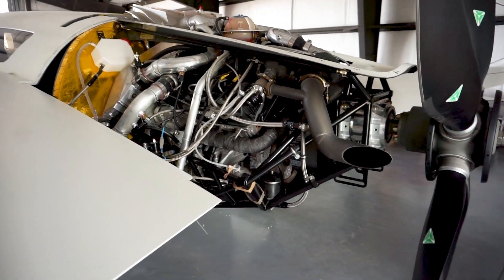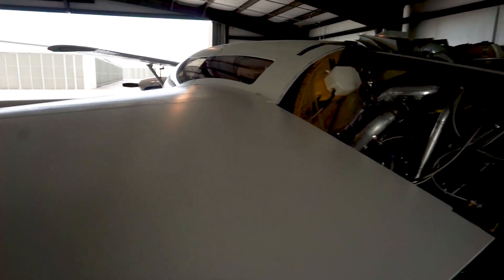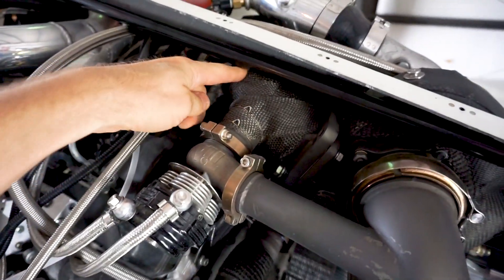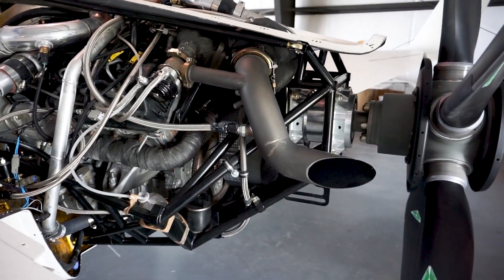Is this the coolest plane you can't buy... yet? (Part 1)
The first of four parts that give you a guided tour of the Raptor prototype so anyone new to this project can quickly come up to speed.